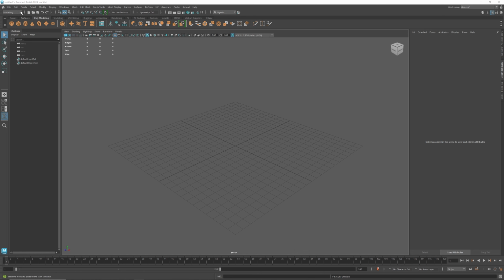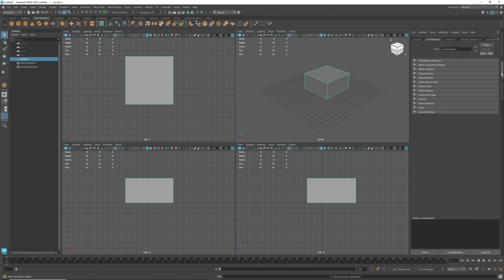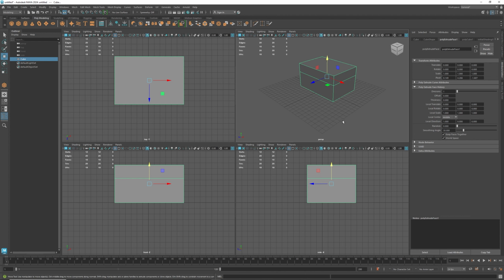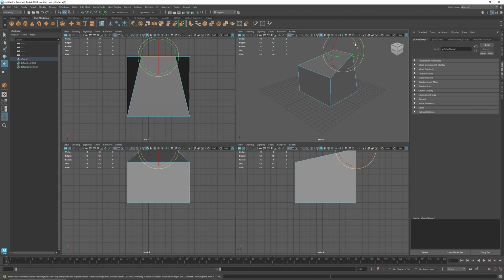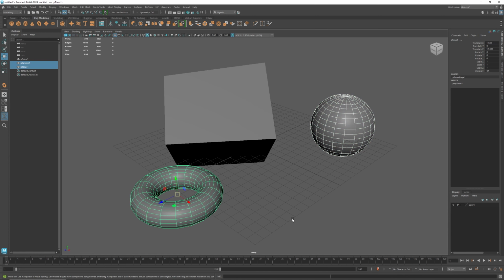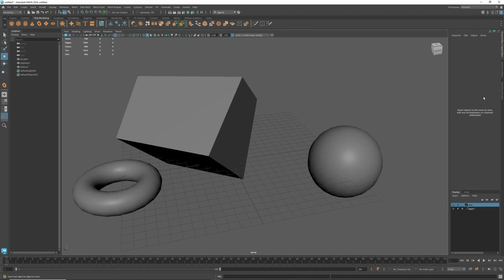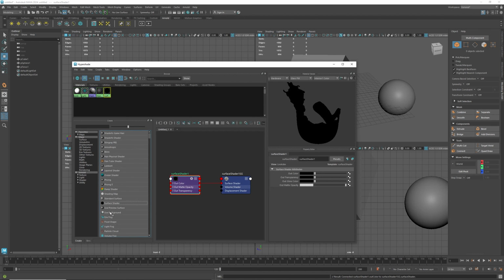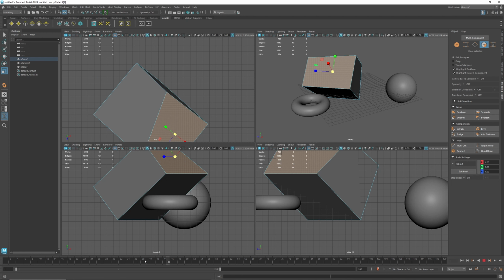Master MAYA Like a Pro in Just 15 Mins!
The biggest hurdle to using Autodesk Maya is learning the interface. I go over the basic sections to get you started with most intro level classes. I cover a little bit of the viewport, attribute editor, layer and outliners as well as walk you through the basics of using objects.

0:00 Intro
1:00 Menu
2:20 Attributes
5:40 Creating objects
8:00 Layers
11:00 Other parts